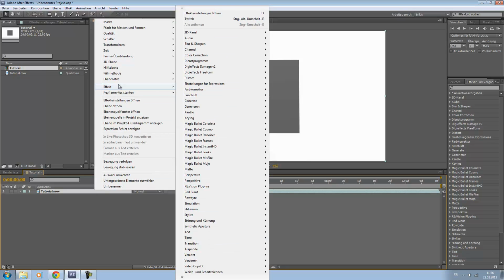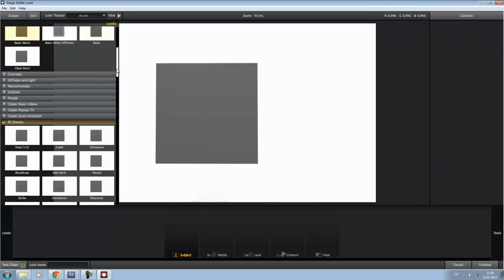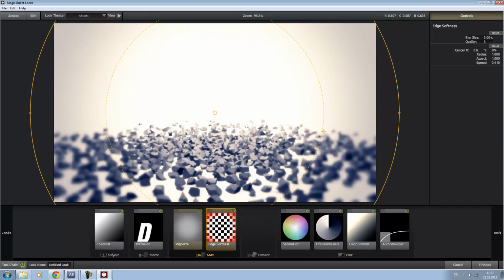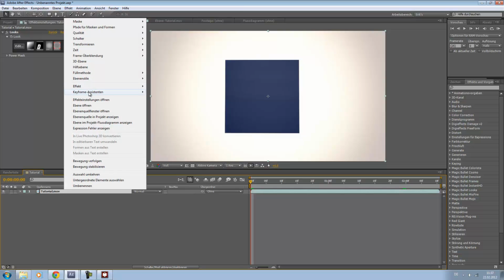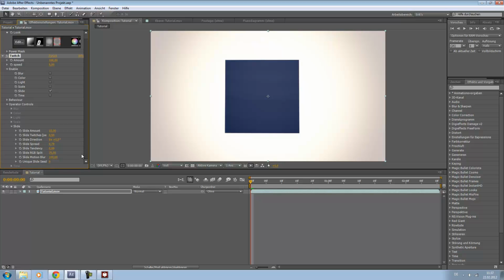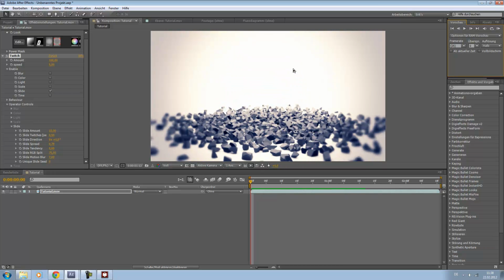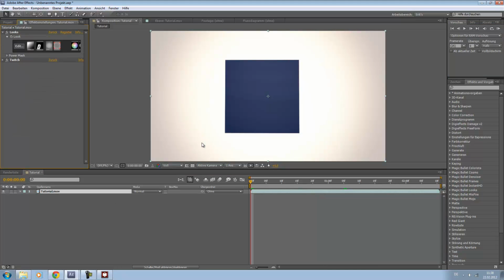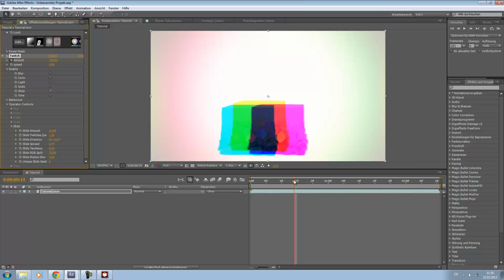CINEMA 4D TUTORIAL | HOW TO CREATE A SIMPLE ANIMATION WITH NITRO BLAST | PART 3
Here is our New Tutorial / Guide it's english and in 1080p only 4 u ;)
!I'm from Germany and I speak english like a 4 year old kid ^^ !
NITRO BLAST BY NITRO MAN 4D
Check it out it's one of the coolest plugins 4 Cinema 4D